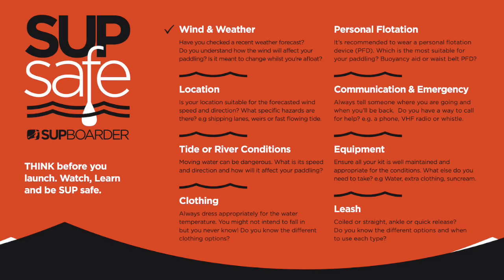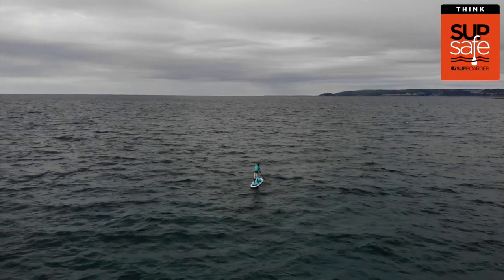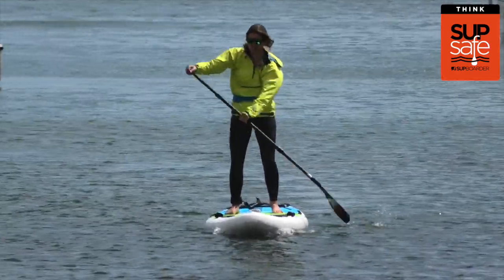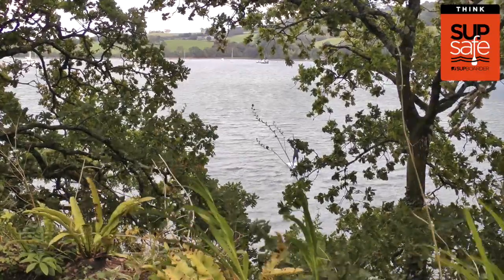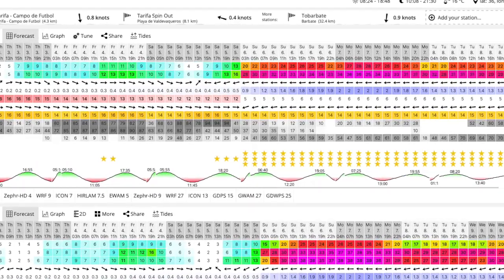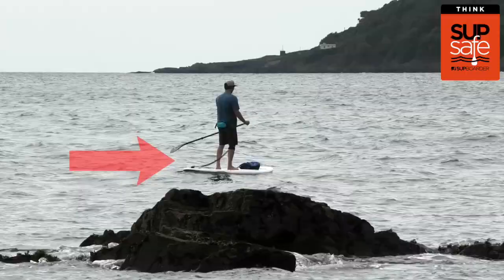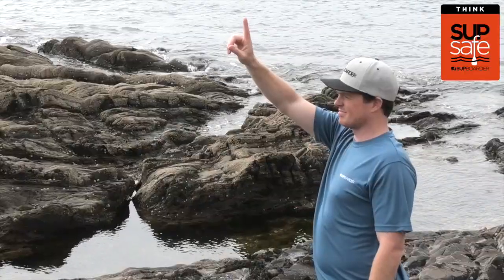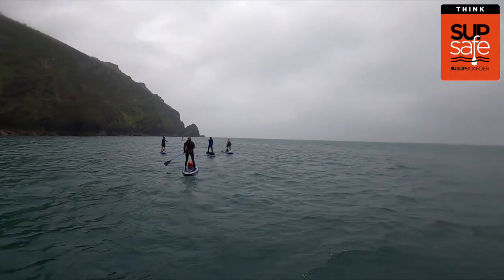SUP SAFE - Wind & Weather / A MUST WATCH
Have you checked a recent weather forecast? Do you understand how the wind will affect your paddling? Is it meant to change whilst you’re afloat?

THINK BEFORE YOU LAUNCH. WATCH, LEARN AND BE SUP SAFE.
Standup Paddleboarding (SUP) is an amazing way to get out on the water and enjoy the great outdoors. It’s easy to learn and can be great fun for all ages and abilities. You don’t need a lot of expensive equipment and you can do it on your own or with others. The simplicity of SUP is what makes it so appealing to many.

But have you considered the potential risks associated with SUP? And do you know how you can help keep yourself and others safe when paddling?